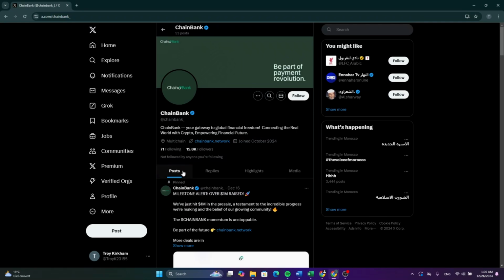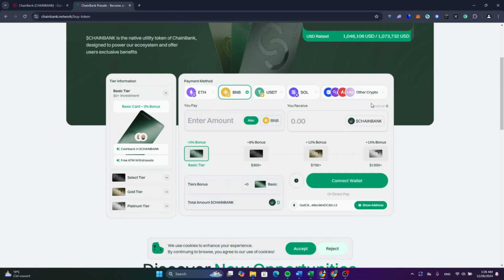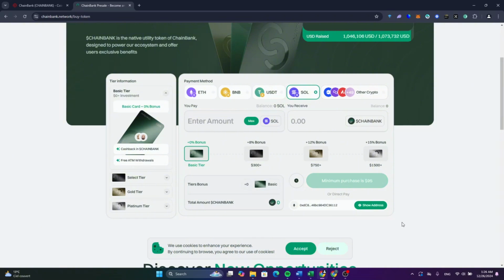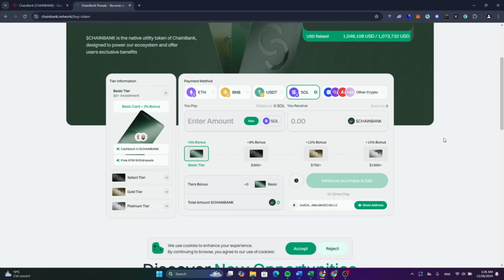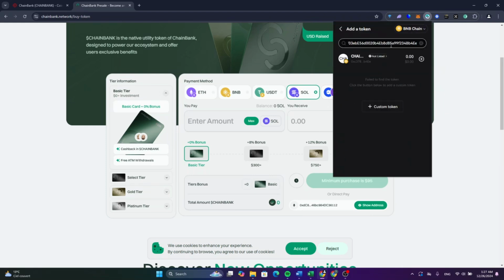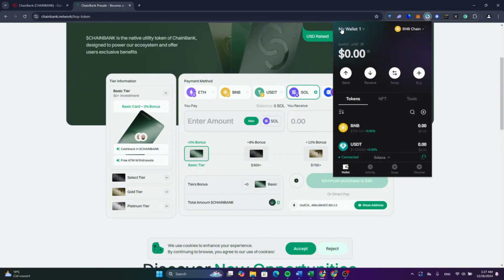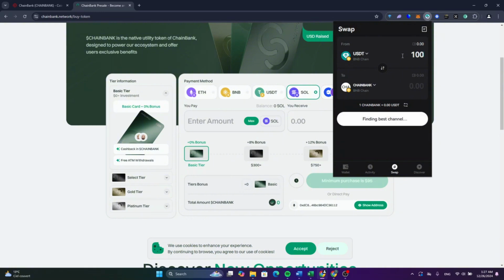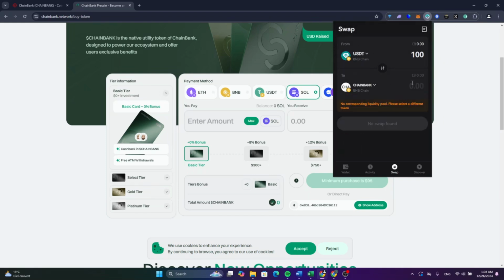How To BUY $CHAINBANK CHAINBANK TOKEN CRYPTO COIN IN 60 SECONDS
Learn How To BUY $CHAINBANK   CHAINBANK TOKEN CRYPTO COIN . This video will cover everything that you need to know and help you solve your problem quickly.
Stay till the end of the video to find out How To BUY $CHAINBANK   CHAINBANK TOKEN CRYPTO COIN.

Did you learn How To BUY $CHAINBANK   CHAINBANK TOKEN CRYPTO COIN ?

Do you want to see another video about How To BUY $CHAINBANK   CHAINBANK TOKEN CRYPTO COIN ?

Did you enjoy How To BUY $CHAINBANK   CHAINBANK TOKEN CRYPTO COIN ?